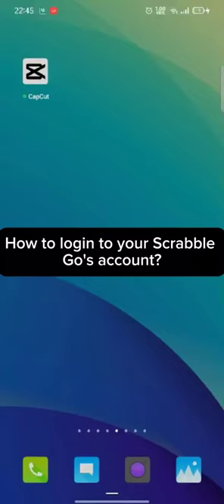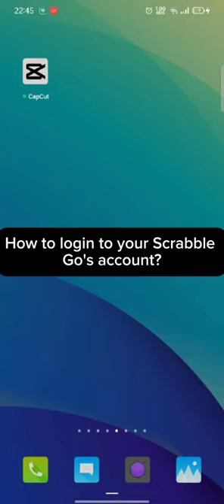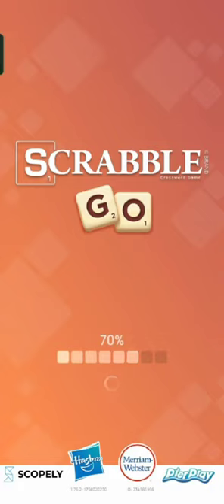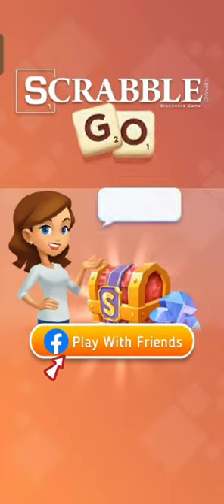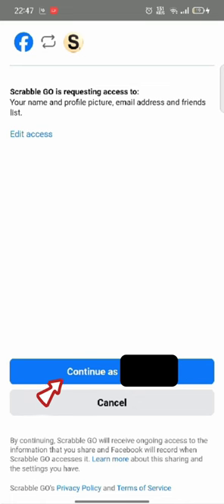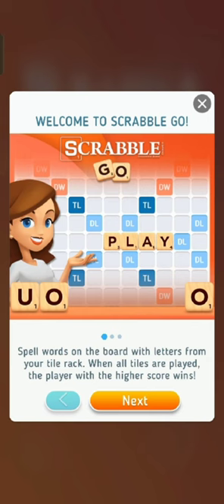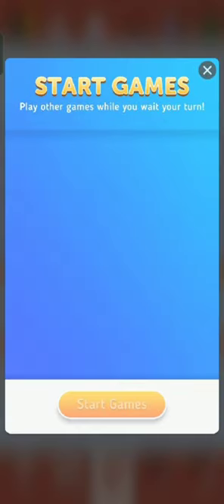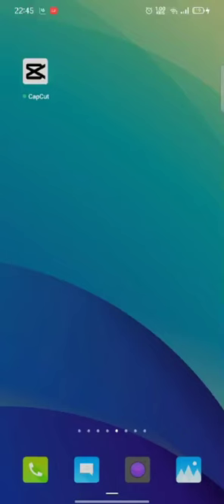How to Login to Your Scrabble Go Account? Sign in to Scrabble Go Account on Android 2024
Welcome to our comprehensive guide on logging into your Scrabble Go account! Whether you're a seasoned player or just starting out on your word-building journey, understanding the login process is crucial for accessing all the features and benefits of Scrabble Go.